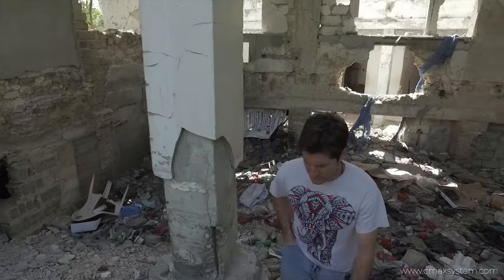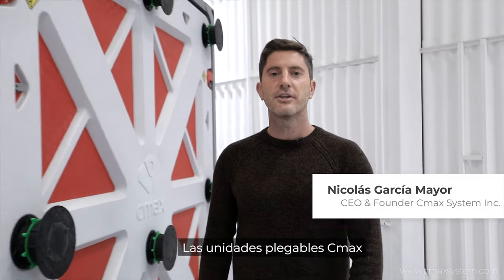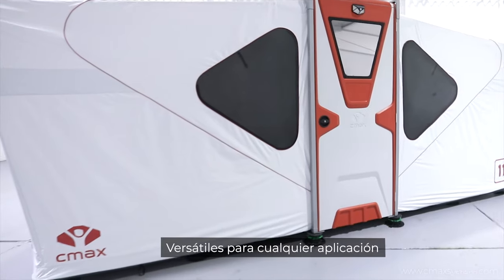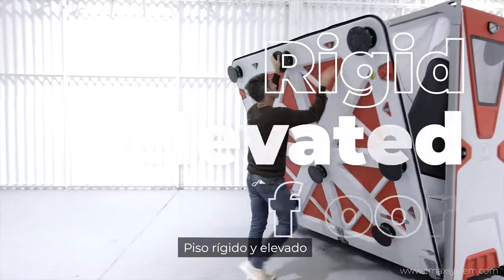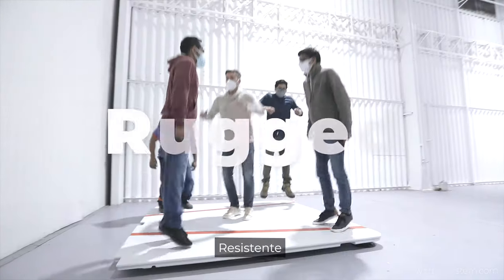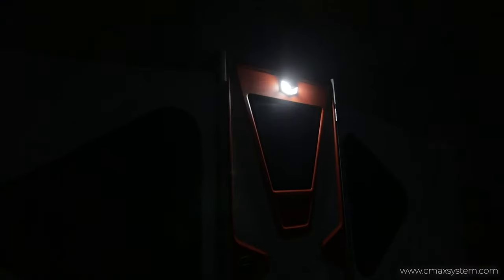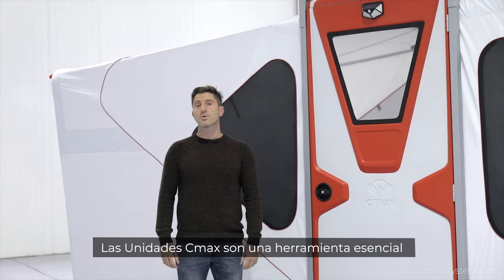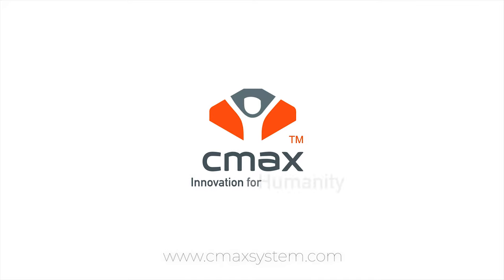Foldable Mobile Housing Units Cmax System Ready for help in complex emergecies, war...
DIGNIFYING LIVES
Temporary urbanization for immediate response
Our goal is to dignify the lives of millions of displaced people by providing them adequate shelter, especially in the immediate hours and days after a humanitarian crisis occurs. Cmax System is an innovative temporary urbanization solution that will include unique improvements to housing currently made available to displaced people.

“All-in-One” living quarters designed for an entire family of up to 8 and equipped with survival kits
Sanitary units designed to be located close to living quarter shelters to help protect against and prevent sexual violence against women and children
The “All-in-One Box” solution intended to enable a real and immediate response to crises and lower costs of shipping and logistics
Designed to be raised above the ground with a rigid floor and adjustable legs that can be adapted to any type of terrain (concrete, stone, sand, and grass) and placed on a slope
Assembly estimated to take less than 11 minutes by two persons without tools or special equipment

Gear up for adventure with the new units for Mobile Clinics, Temporary housing and Recreation.